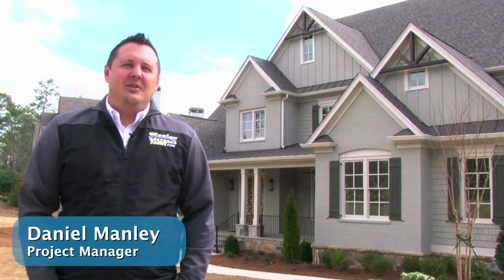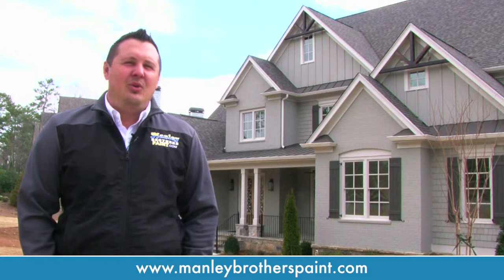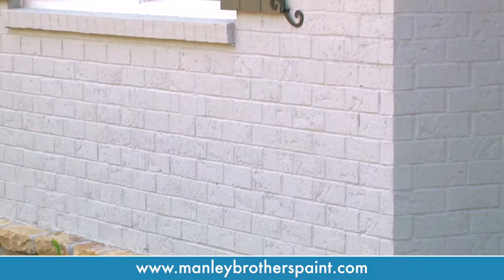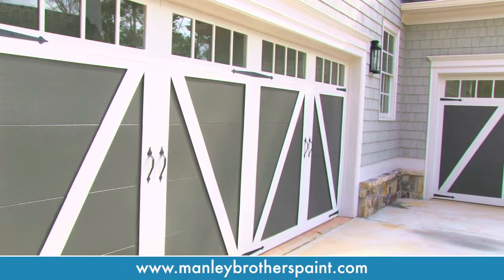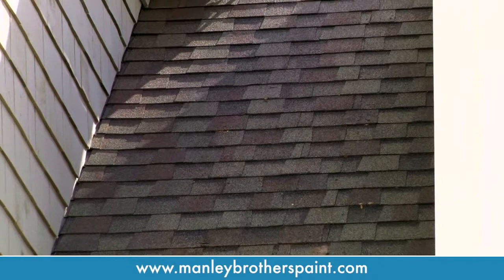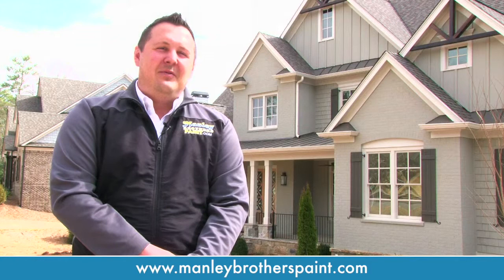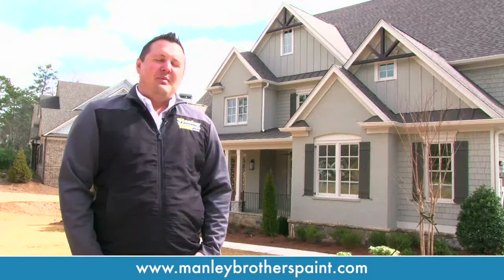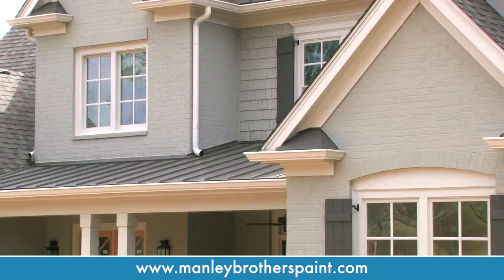EXTERIOR PAINT TRENDS FOR 2016